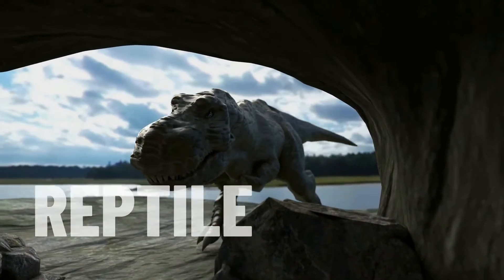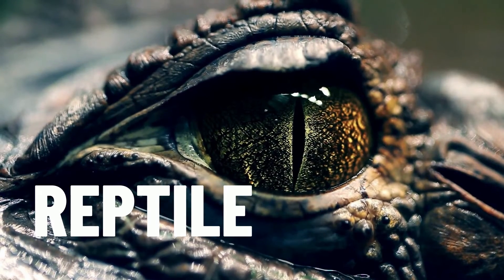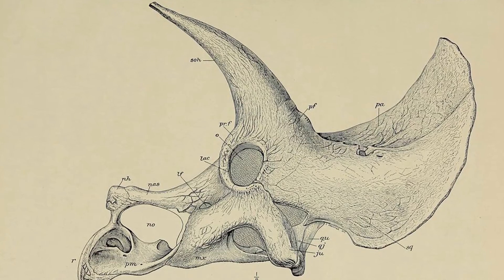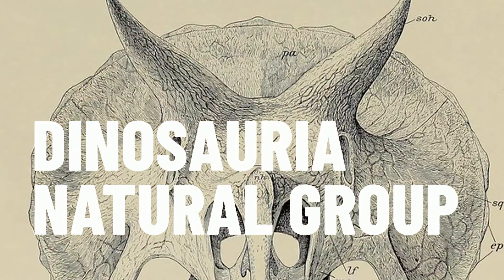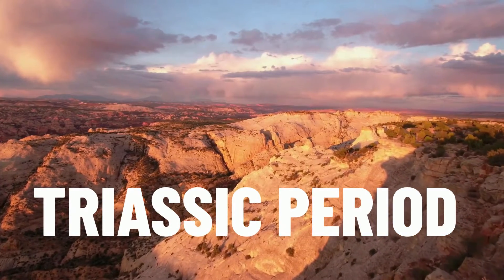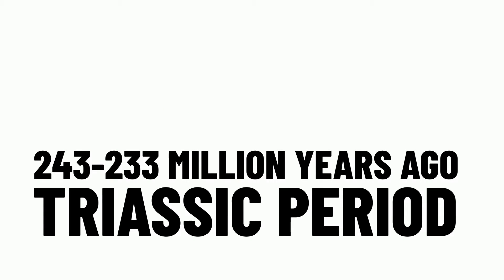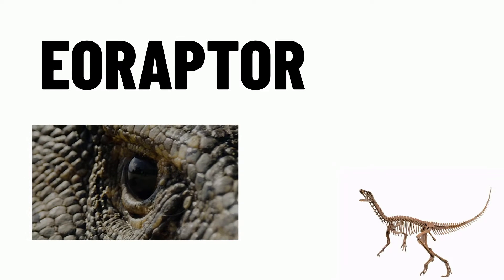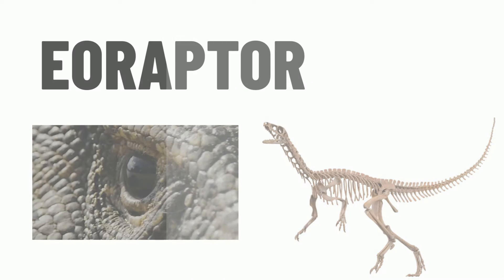🦖 🦕 Dinosaurs for Beginners! Easy to Follow! Essential Terms for Dinosaurs!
Hi everyone! In today’s lesson, we will be covering Dinosaurs and related English vocabulary! As usual, I will be posting all the English words covered in this lesson in the description below. I will also be linking related vocabulary lessons on-screen throughout the video!

UPDATED VERSION!!! This is a slightly altered and updated version of the video released a few days ago. There was a slight error which needed to be fixed! Thank you to follower Stephanie Crampin for pointing it out to me!

WORDLIST
Reptiles
Natural Group
Dinosauria
Triassic Period
Eoraptor
Dominant Terrestrial Vertebrates
Cretaceous Period
Extinction
Went Extinct
Extinction Event
Asteroid Impact
Impact
Birds
Avian Dinosaurs
Flying Dinosaurs
Pterosaur
Feathers
Nothosaurs
Pleisosaurs
Palaeontologists
1000 Different Species
Excavate
Dig Sites
Fossils
Sir Richard Owen
Dinosaur means Terrible Lizard
Iguanodon
Museums
Popular Culture
Jurassic Park
Tyrannosaurus Rex
T-Rex
Velociraptor
Carnivore
Herbivore
Omnivore
Deinocheirus
Sauropods
Brontosaurus
Brachiosaurus
Diplodocus
Spinosaurus
Stegosaurus
Triceratops

0:00 Introduction
0:27 REPTILE
0:46 TRIASSIC PERIOD
1:09 DOMINANT TERRESTRIAL VERTEBRATES
1:16 NON-AVIAN DINOSAURS
1:24 66 MILLION YEARS AGO CRETACEOUS PERIOD
1:30 ASTEROID IMPACT
1:38 EXTINCTION
1:55 BIRDS
2:09 PTEROSAURS
2:28 FEATHERS
2:43 NOTHOSAURS
2:57 PALAEONTOLOGIST
3:11 1000 SPECIES
3:17 DIG SITE
3:29 FOSSILS
3:49 TERRIBLE LIZARD
3:54 SIR RICHARD OWEN
3:58 IGUANODON
4:13 MUSEUMS
4:28 JURASSIC PARK
4:41 TYRANNOSAURUS REX
5:00 VELOCIRAPTOR
5:28 HERBIVORE
5:37 OMNIVORE
6:01 SAUROPODS
6:10 BRONTOSAURUS
6:18 BRACHIOSAURUS
6:26 DIPLODOCUS
6:37 SPINOSAURUS
6:54 STEGOSAURUS
7:13 TRICERATOPS
7:24 DON'T FORGET THE WORDLIST!